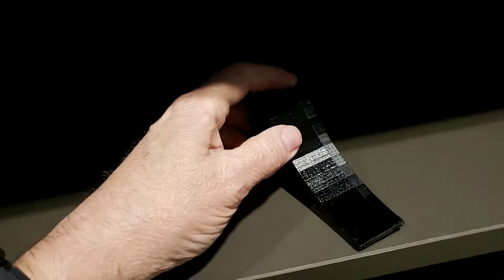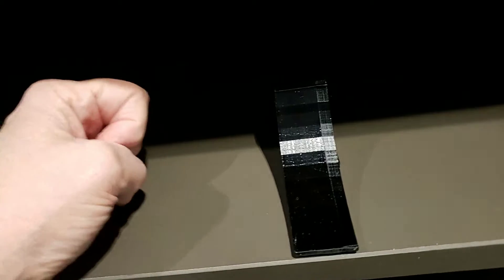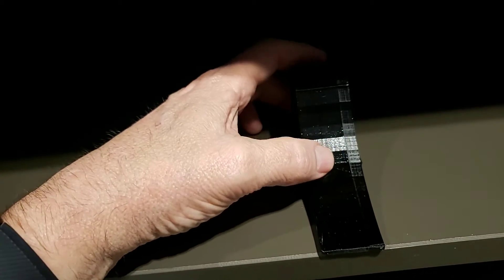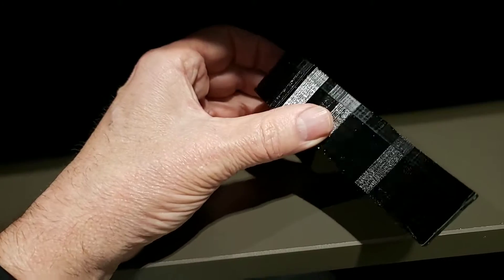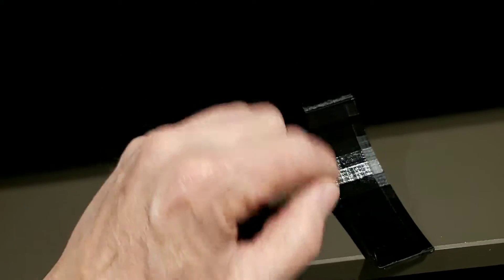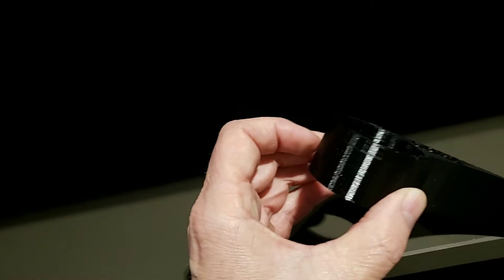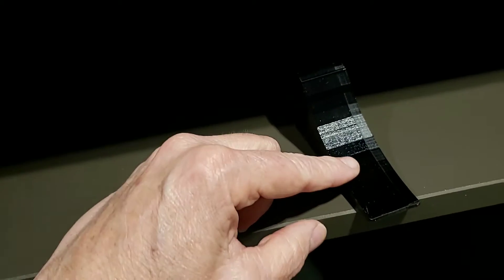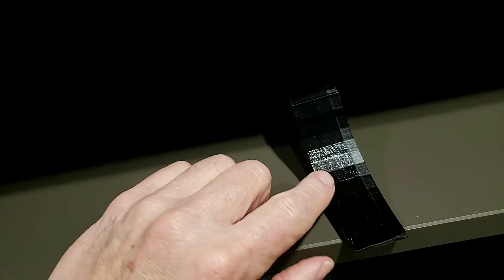Slower printing speeds means deeper colors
Slowing down your printing speed can't give you deeper richer colors in your print.